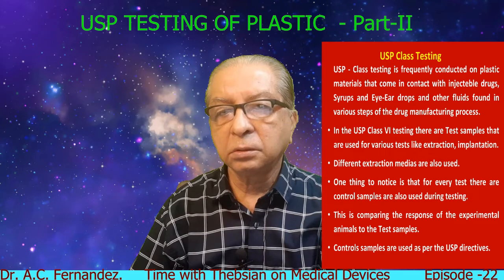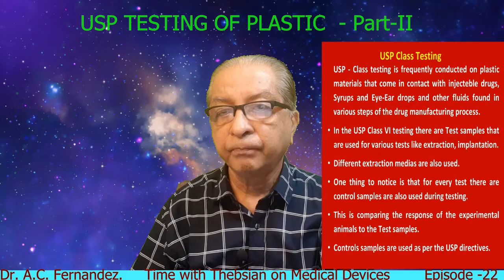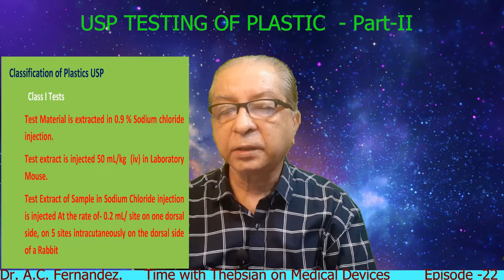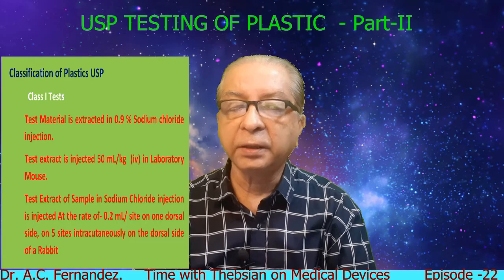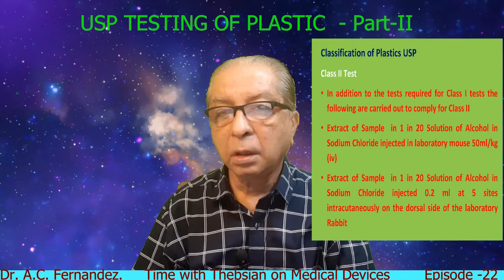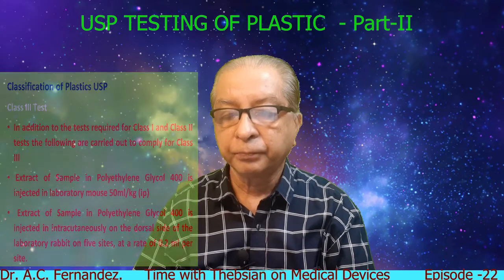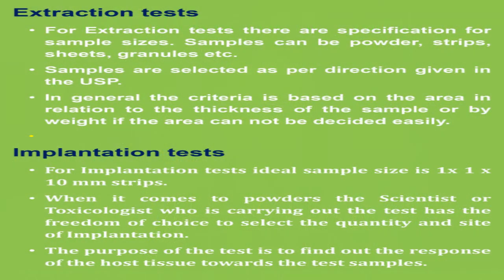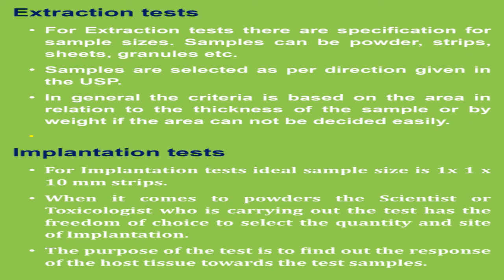Time with Thebsian on Medical Devices, Episode-22-English, USP Testing of Plastics - Part-II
USP Testing of Plastics, Classification of Medical Devices, USP Class testing, Extraction Tests, Implantation Test, USP Class VI Testing Methods, bio-compatibility, medical devices,  Dr. AC. Fernandez, time with thebsian malayalam, time with thebsian english.